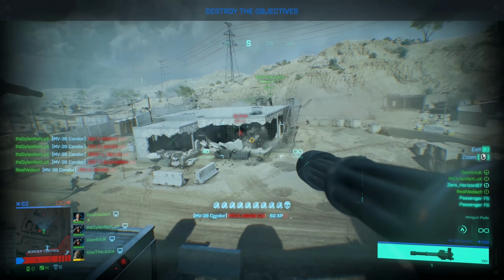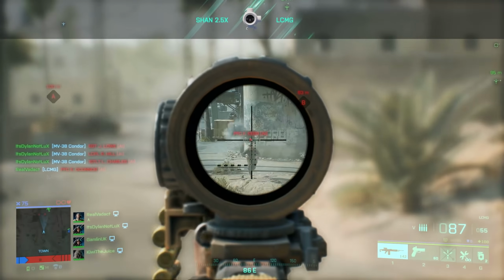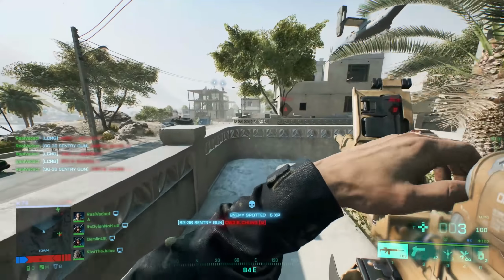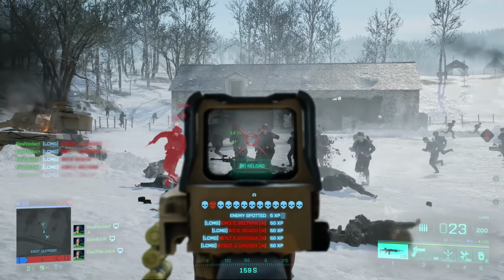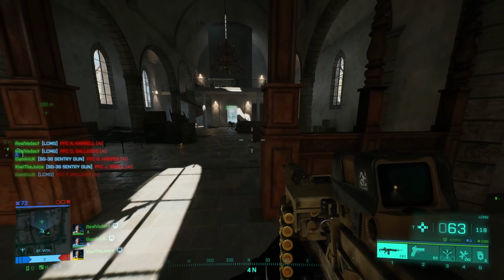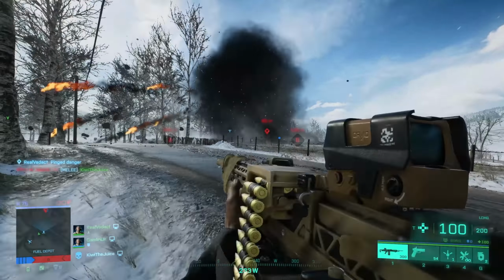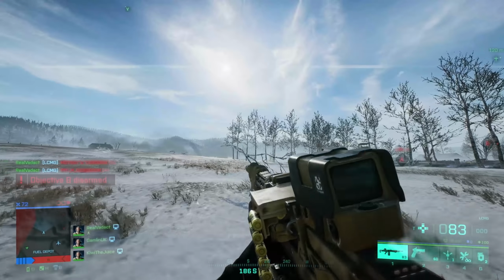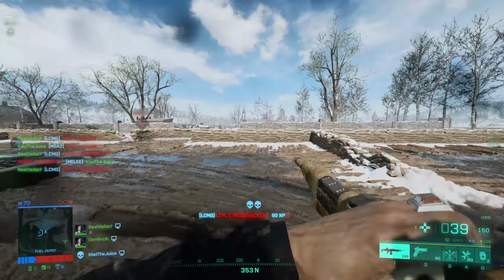ZOMBIE OUTBREAK MODE in Battlefield 2042 Portal!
Battlefield 2042 Gameplay of zombie outbreak horde mode using the new Battlefield Portal game editor in which 6 players face 110+  World War 2 zombies in a classic game of rush!

► MERCH!

►CHAPTERS
Intro 0:00
Afrika Harbor 0:29
Battle of the Bulge 10:22

Video title - ZOMBIE OUTBREAK MODE in Battlefield 2042 Portal!